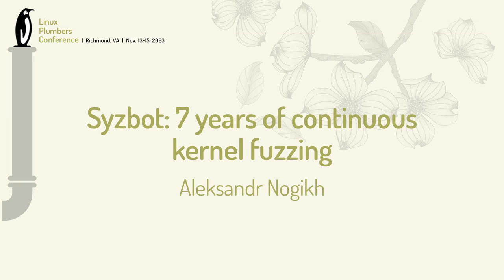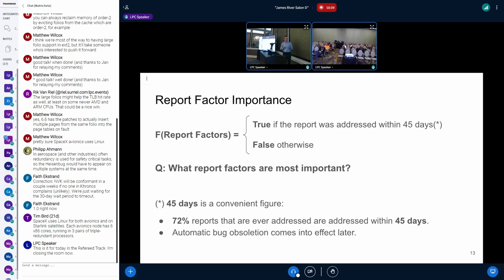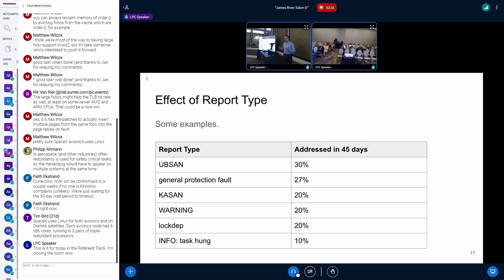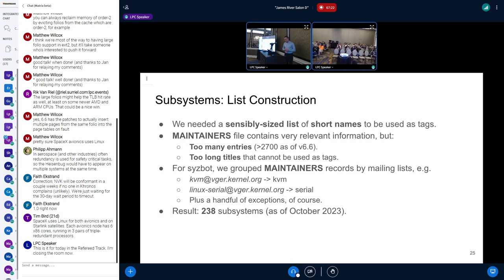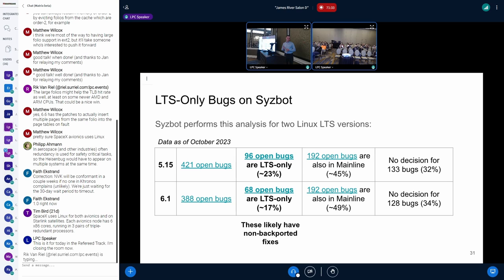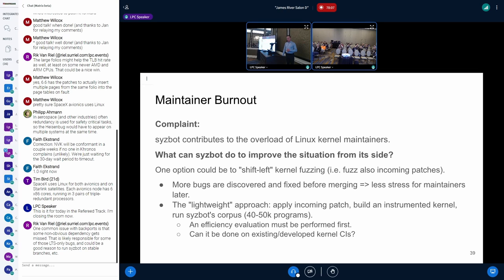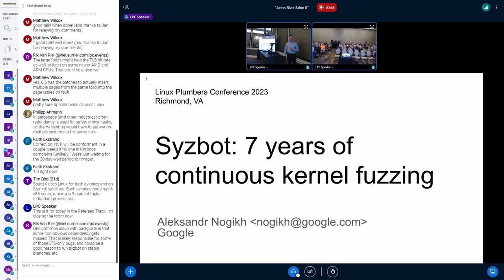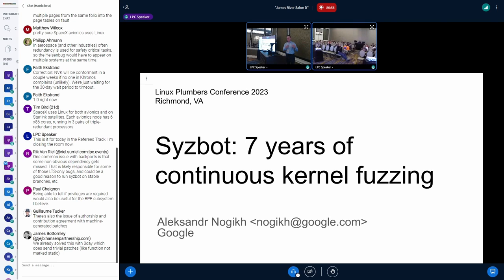Syzbot: 7 years of continuous kernel fuzzing - Aleksandr Nogikh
Syzbot is an automated system that continuously fuzzes OS kernels and routes the reports to kernel developers. Since 2017, syzbot has already found and published more than 10000 findings in the Linux kernel.

Levels of adoption and reception of the tool differ throughout the kernel, but it has definitely had a positive impact on the Linux kernel's health. To date, more than 5500 findings have been addressed and 3300+ Linux commits explicitly mention syzbot. Occasionally (for better or worse), our reports spark passionate discussions about kernel testing and development paradigms.

The talk begins with a brief overview of the tool and the functionality it offers to kernel developers to facilitate bug report triaging, debugging, and fixing. We'll also cover the major challenges of building and operating an automated kernel testing system that have been (and are still being) faced since the launch of syzbot.

The second half of the talk will be dedicated to the discussion of why some fuzzer-reported findings are addressed by the kernel developers community, while some are not, and what can be done to improve the situation. We'll share our understanding of the important factors as well as the relevant syzbot-accumulated statistics and we also hope to hear your opinion on the subject.

Additionally, we will elaborate on the syzbot areas that have been significantly reworked to address user feedback and to get more kernel bugs fixed. For instance, we'll talk about the classification of findings by the affected kernel subsystems and per-subsystem lists of not yet addressed bugs. Another highlight is the new functionality to detect missing fix backports for syzbot findings in stable trees.

We welcome and encourage discussion, feedback, and constructive criticism on how syzbot can be made more helpful to the kernel development community.